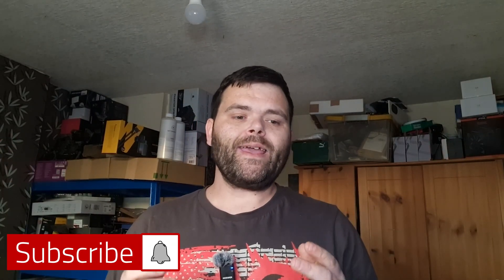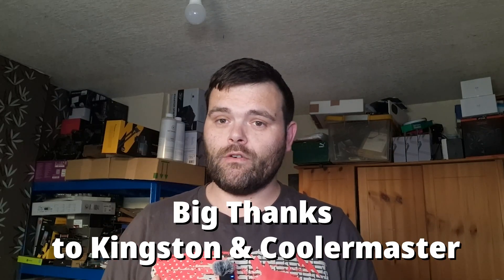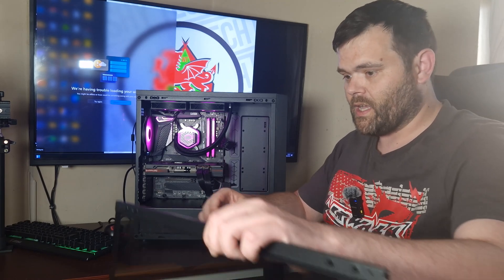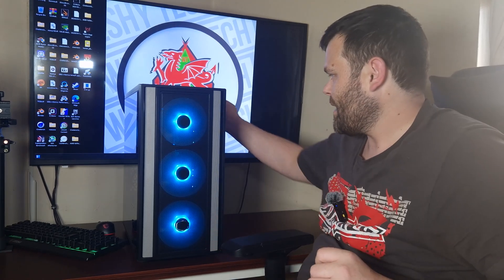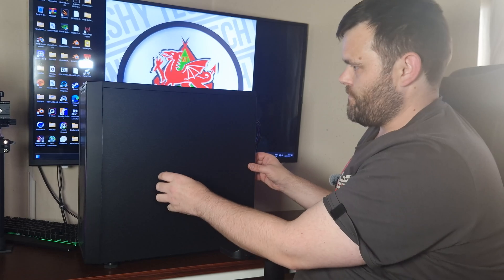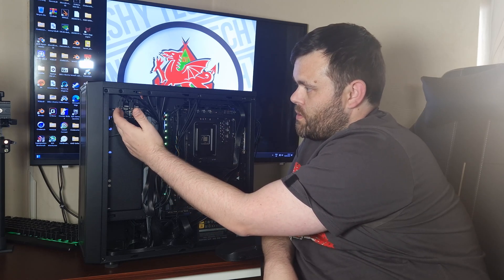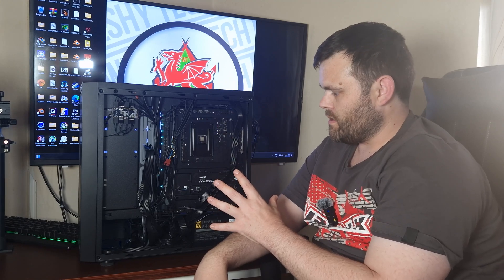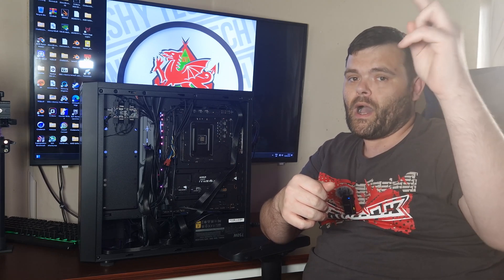Ryzen 5 5600G - The Ultimate 1440p Gaming Build 2024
Today's video features the Mid-Range Gaming PC Build, which is a very capable 1440p gaming PC. It has 6 cores, 12 threads, 32GB of DDR4 RAM, a 500GB NVMe for boot, a 2TB NVMe for backup and games, and a GPU with 16GB of VRAM, which will help run newer games in the future.

Big thanks to @kingston & @coolermasteronline for sending out the parts featured in the video to make this build happen
This Gaming PC Build is a very capable 1440p Gaming Machine and I hope you enjoy the Video

AMD Ryzen 5600g CPU
GIGABYTE B550 Motherboard
Kingston DDR4 KIT
Kingston NVME
KIOXIA EXCERIA PLUS
Sapphire RX 7600XT Pulse GPU
Cooler Master Atmos 240 Aio

00:00 Introduction
00:15 CPU
00:38 Memory
00:57 NVME's
01:38 Case
01:52 Motherboard Install
02:32 PSU Install
03:08 Cable routing
04:23 Aio Install
05:49 GPU Install
06:34 Finally Done
07:16 My Final Thoughts
07:37 System Specs
08:28 Case ok ?
08:48 THE PEEL
09:03 4 included ARGB Fans
09:14 How is the cable management ?
10:39 Don't forget to Subscribe